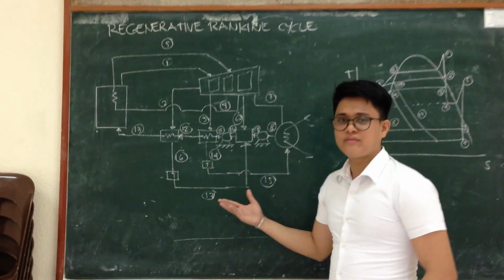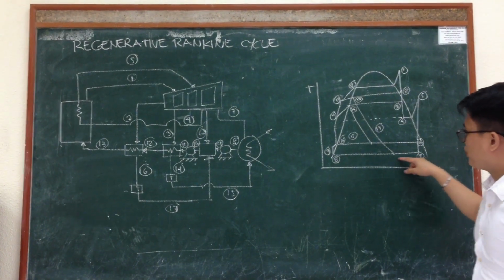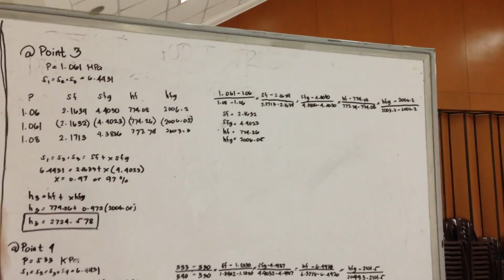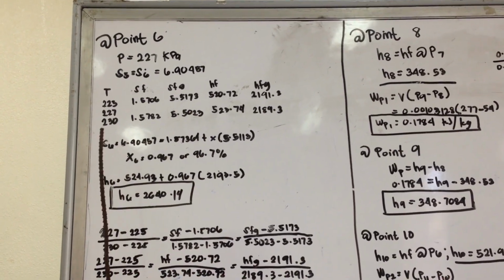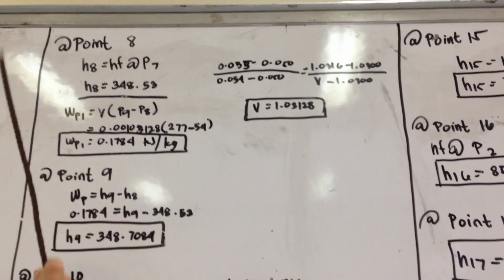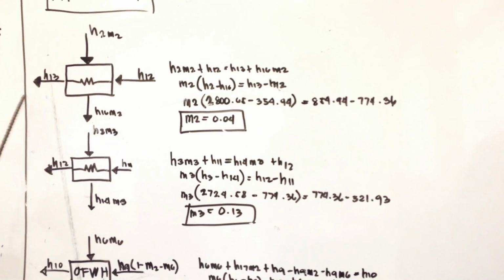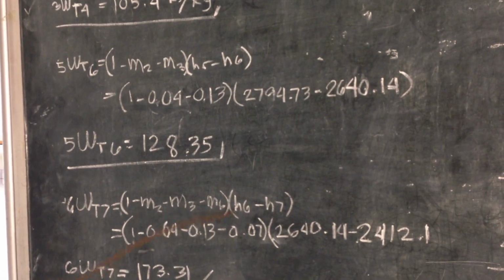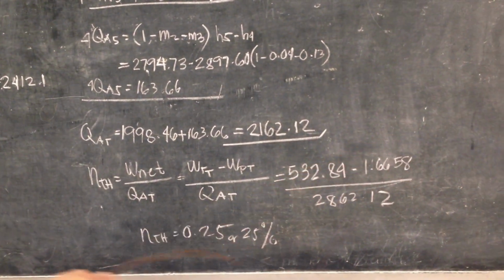Bogz Lovete II, Regenerative Rankine Cycle.